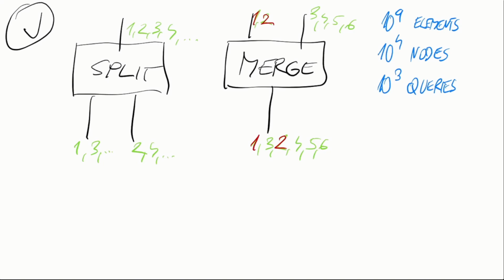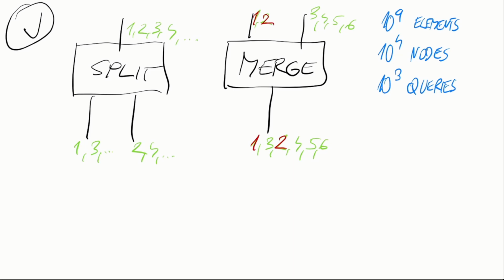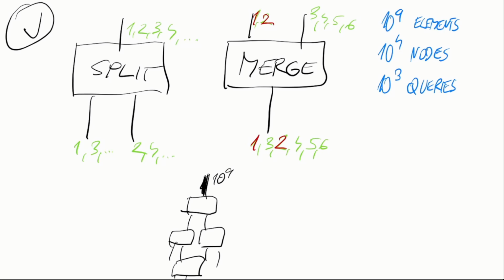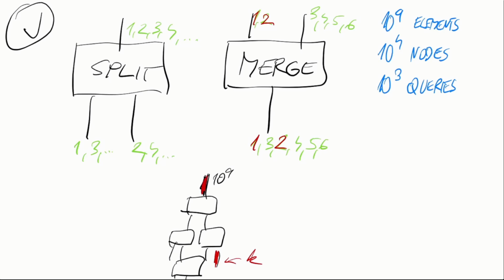ICPC WF Dhaka Solution Video: Problem J. Splitstream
Watch as ICPC Analyst Michal Forisek explains the solution to Problem J from the ICPC World Finals Dhaka.